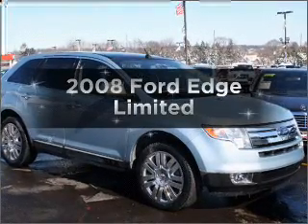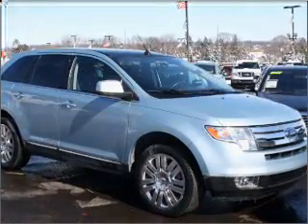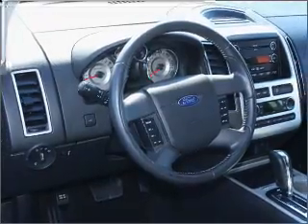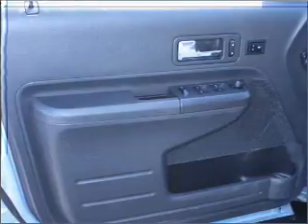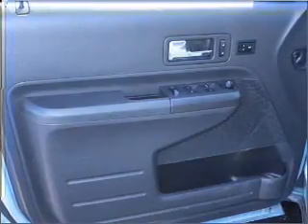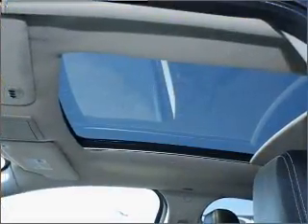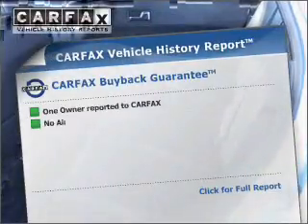2008 Ford Edge - Brighton MI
Year: 2008
Make: Ford
Model: Edge
Engine: 3.5 liter 6 cylinder 24 valve
Transmission: 6-Speed Automatic
Exterior: Light Blue
Miles: 29510
Brighton Ford